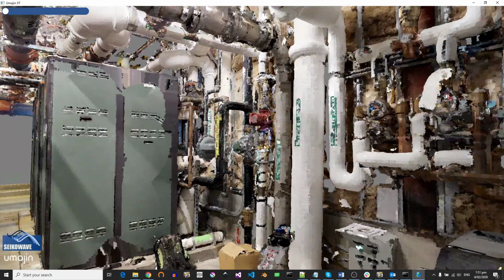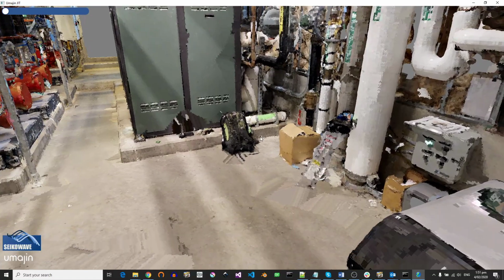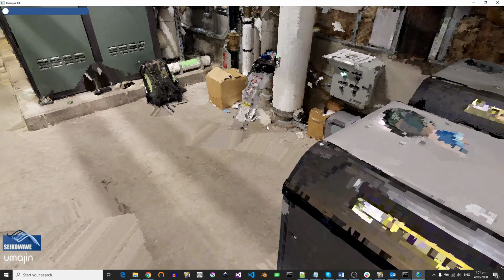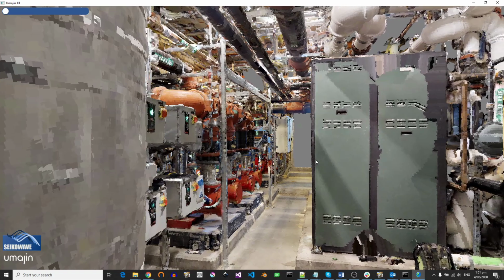Digital Twin 3D scan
A Digital twin comparing CAD vs 3D scan data